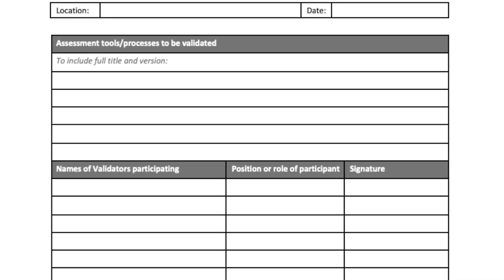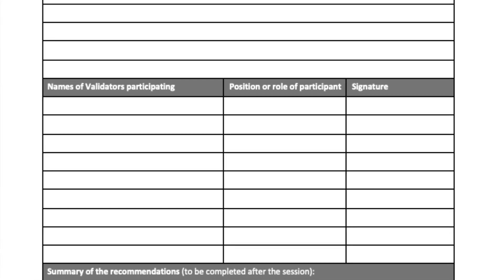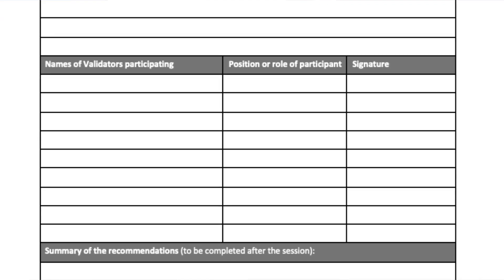Trialing/Validating the assessment tool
Trialing and validating the TAEDEL301 assessment tool, or other workplace-based assessment tool